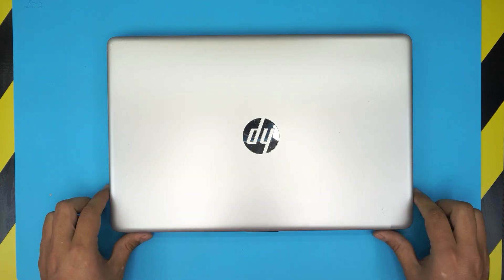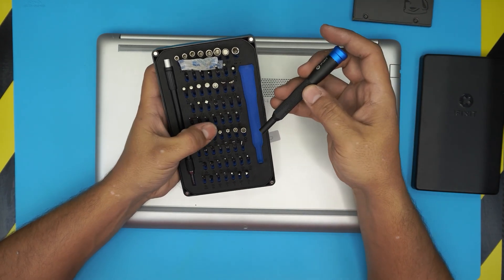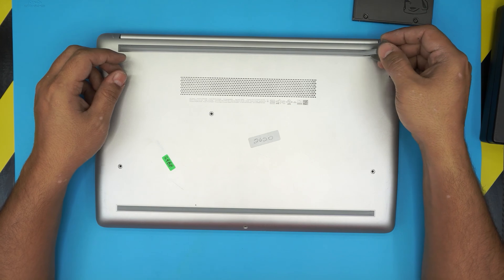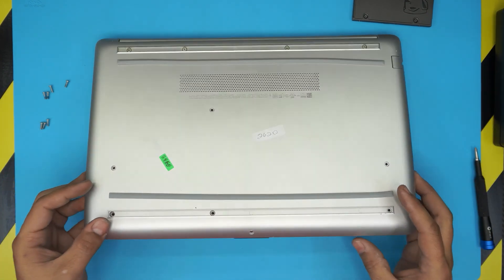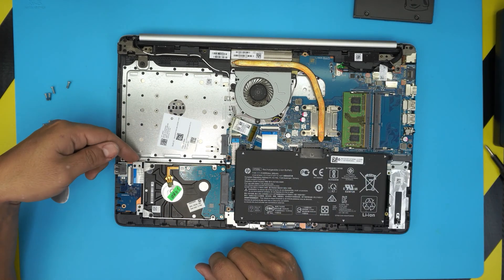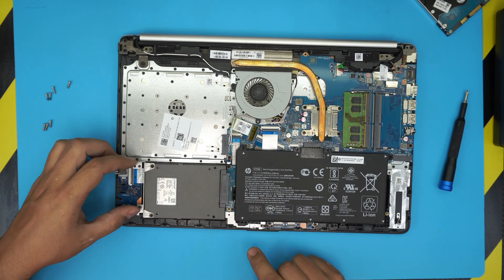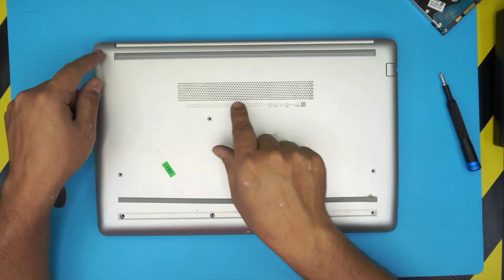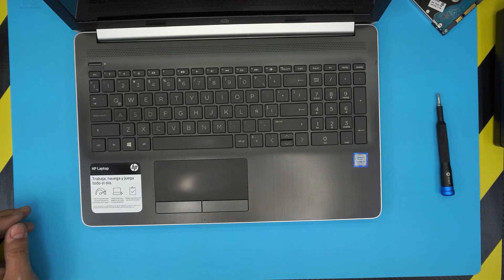Hp 15 Da-xxx Series SSD Upgrade Guide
In this video i will show you how to upgrade or replace your SSD drive for your Hp 15 Da-xxx Series Laptop STEP By STEP.
🔵 1 TB SSD
🔵 2 TB NVME
🔵 2 TB NVME samsung
Create Windows 10 installation media:

› Bitcoin: 18hcxrq3tgSdLPfKMETsVjUDVKY6ZQmyDz
› Bitcoin Cash: qp280zsc88t7jqtf8tc2sqawamujlf9vpcv685ug2l
› Ether: 0xac3194010D46f256A6F63E5794336C396C08ebC0